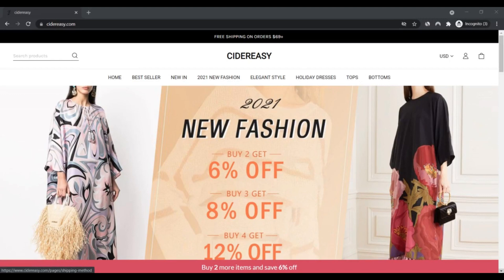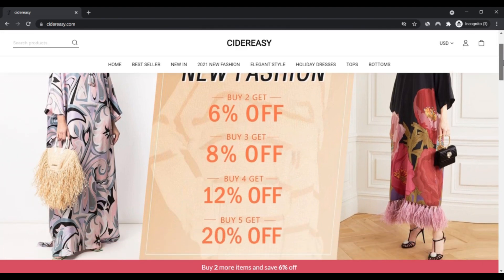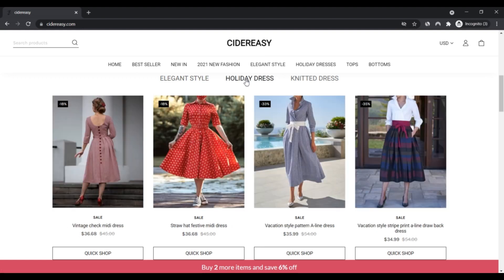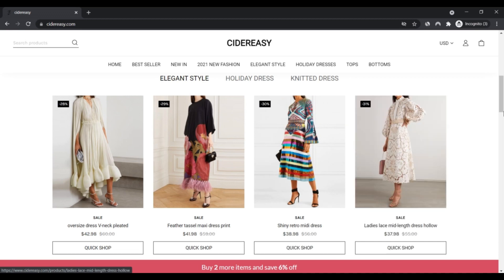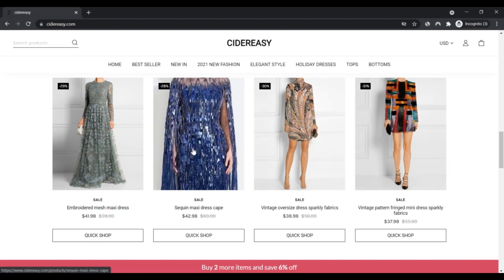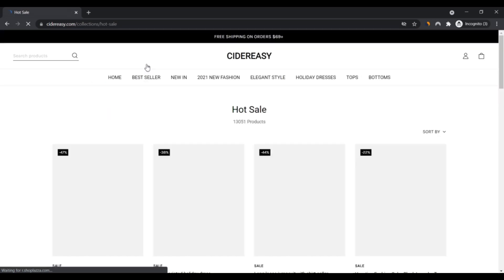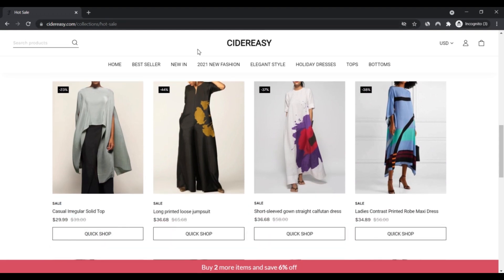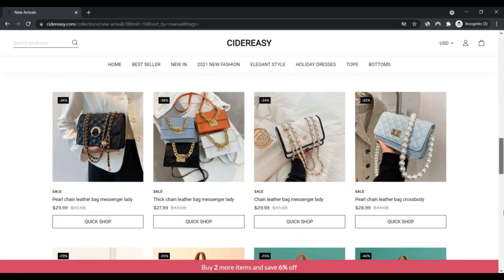Cidereasy ! cider easy clothing ! Cidereasy Reviews ! Cidereasy.Com Know if is Scam or Legit ?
Cidereasy.com provides fast manner for the designer boutique good quality. Our group of Expert buyers determine all the most recent vogue tendencies, simultaneously look at every element of item high-quality. They get the job done with rising designers and types around the world, and with each other current collections of Imaginative, trendy, superior craftsmanship fashion on cidereasy.com.